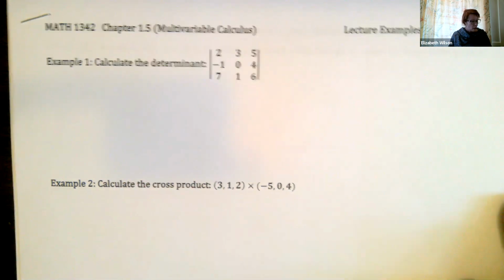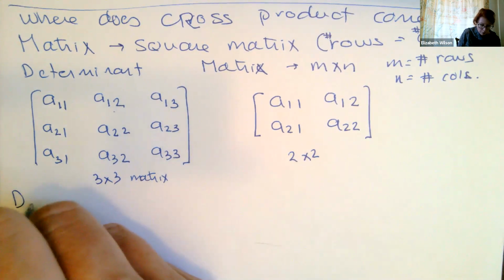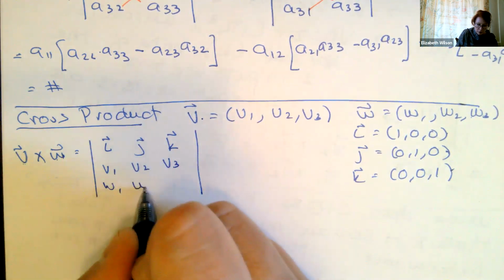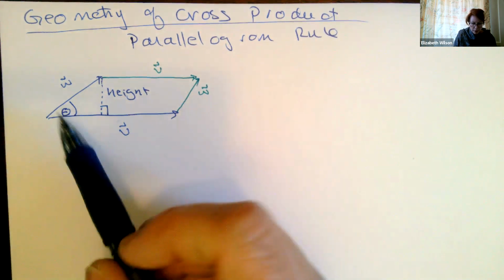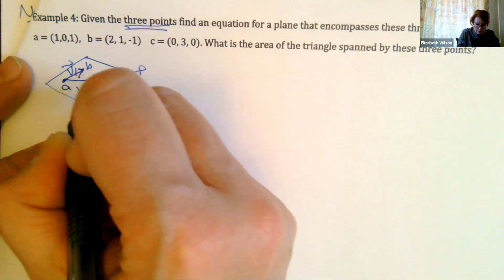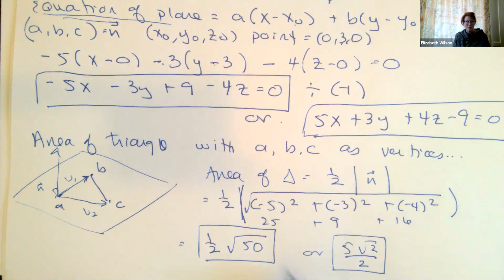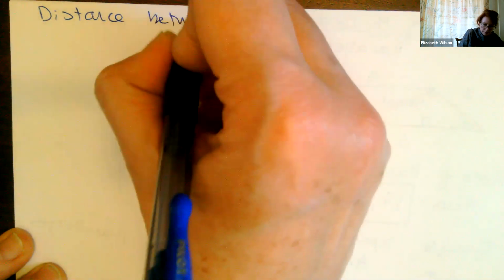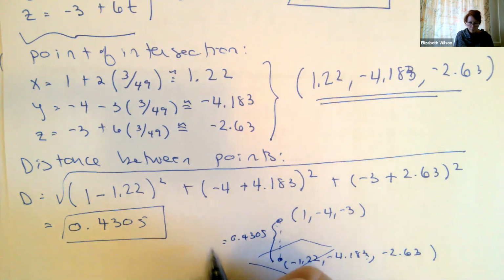Calculus 2 Lecture 30 Ch1.5 MultiVariable Cross Product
We learn about the vector-vector multiplication called Cross Product. We use the Cross Product to create an implicit equation of a plane from two non-collinear vectors on the plane, or from three points forming a triangle.